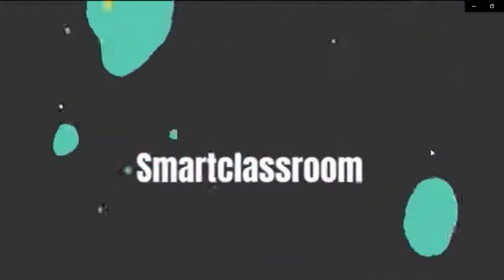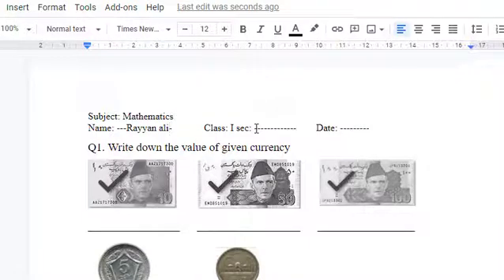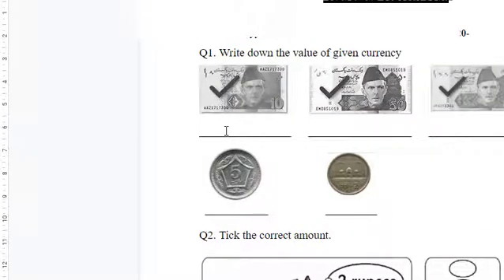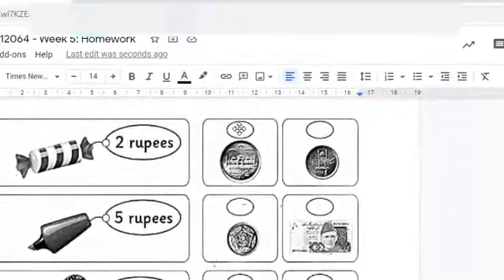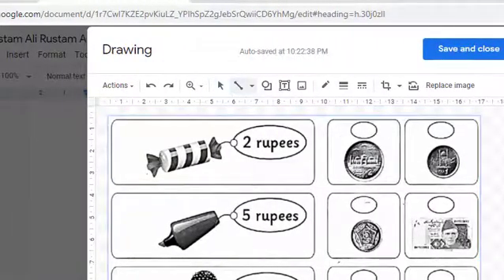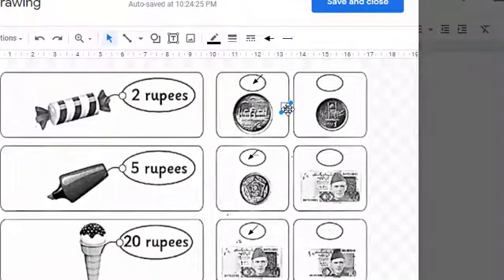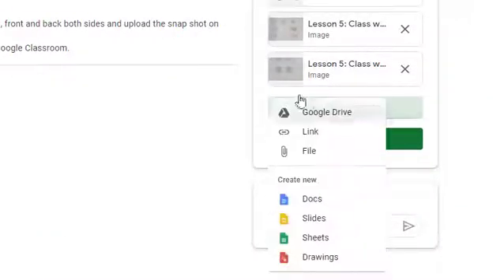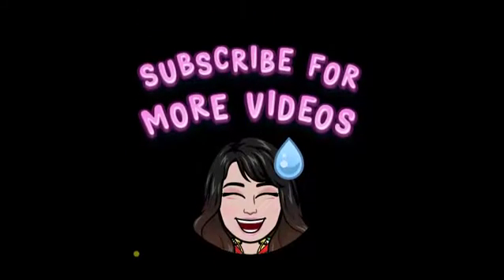How to solve worksheets in google classroom